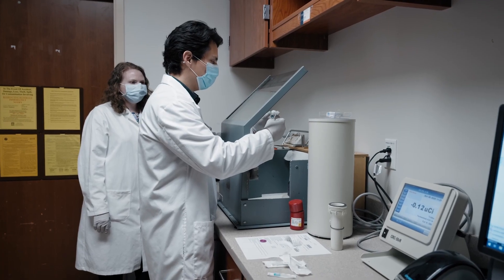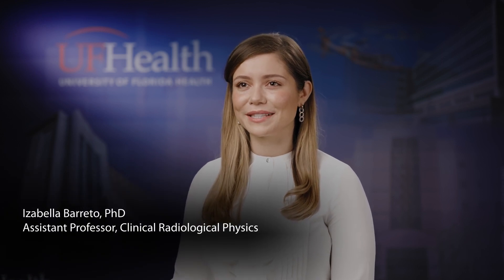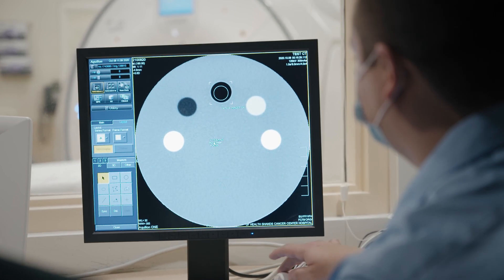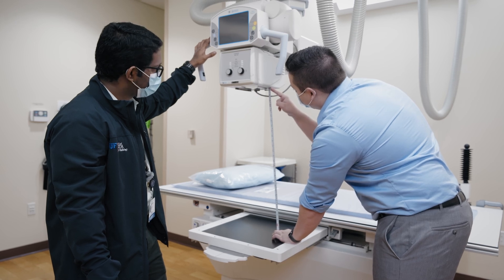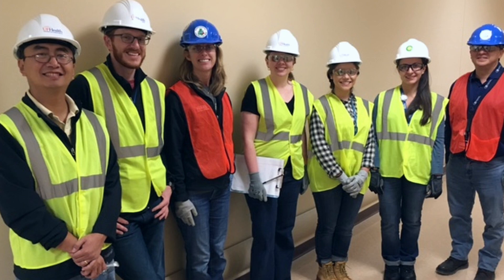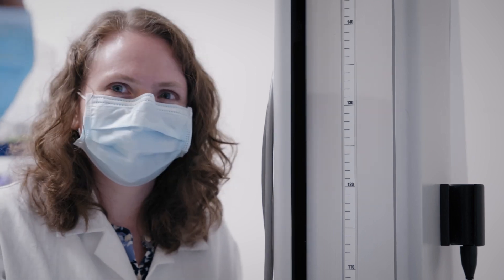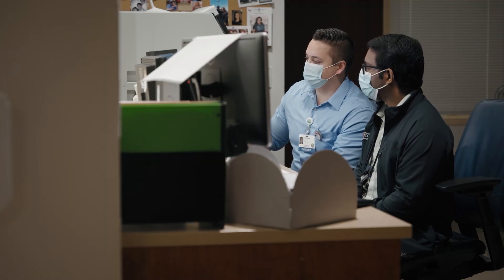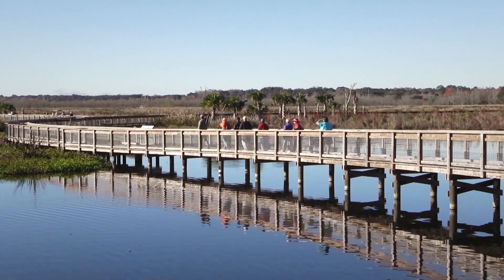The University of Florida Diagnostic Imaging Medical Physics Residency Program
Learn about opportunities to train and work with the UF College of Medicine's  Department of Radiology at UF Health.